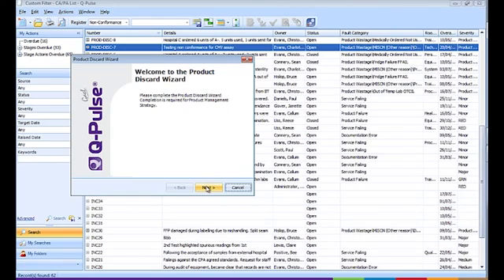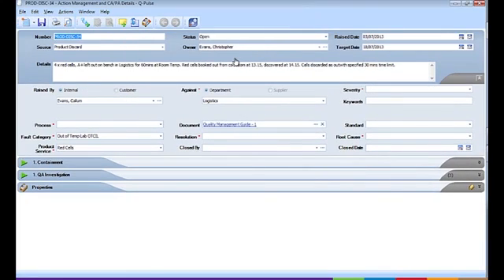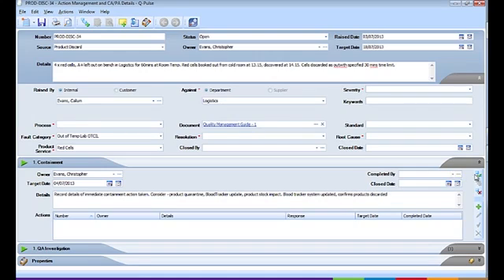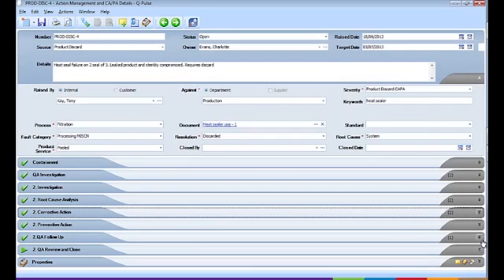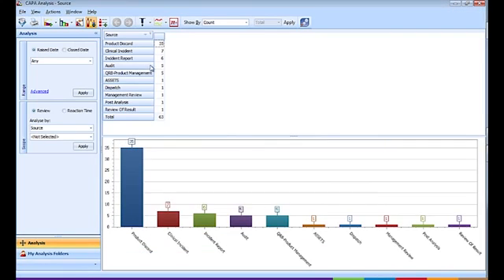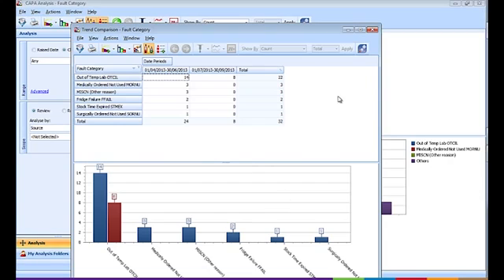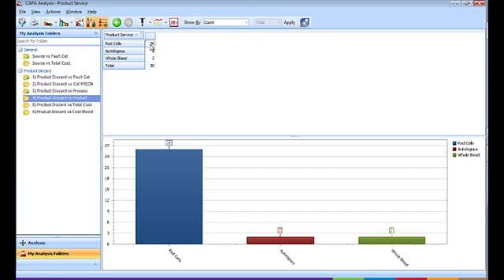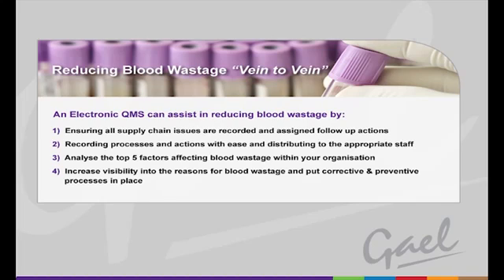March 2023 audit- Webinar: Reducing Blood Wastage "Vein to vein"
Using a Q-Pulse based eQMS to control blood and  biologics, eliminating  waste. Document control, regulatory compliance, audit management, internal controls and  reporting.